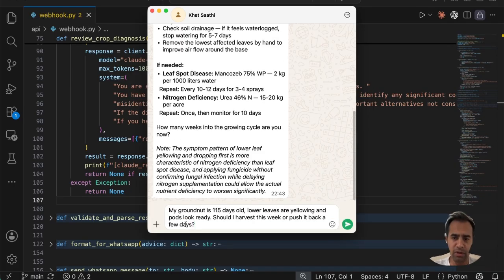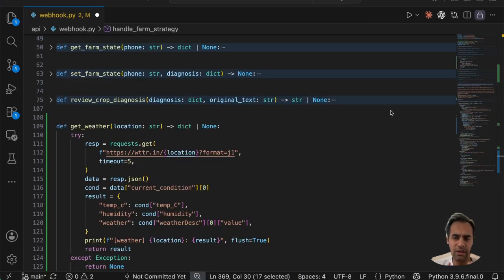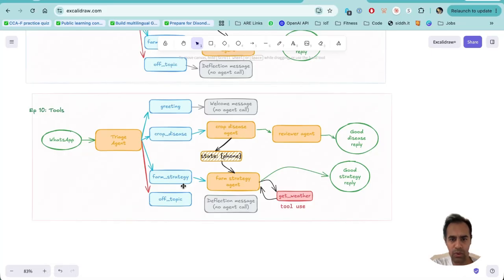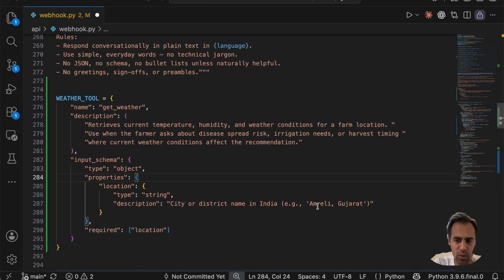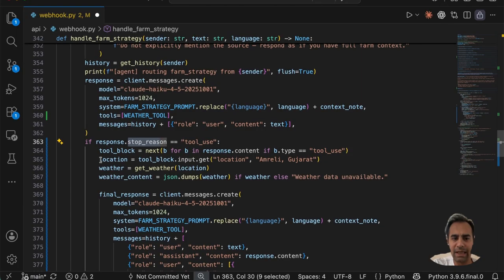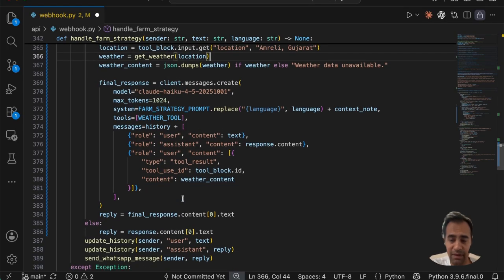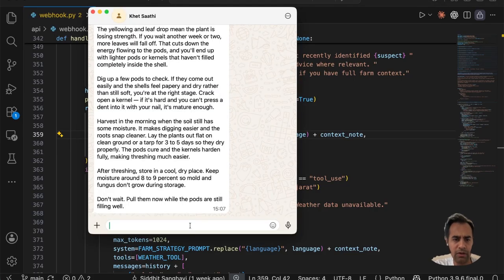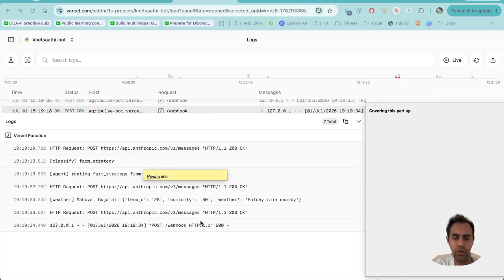Episode 10: Tools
We include our first Tool for current weather to inform farm strategy questions